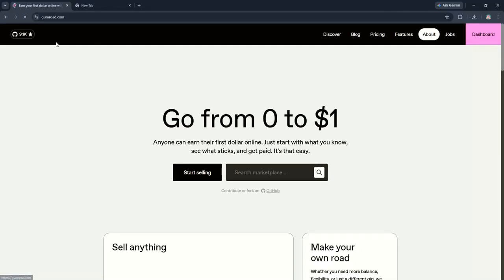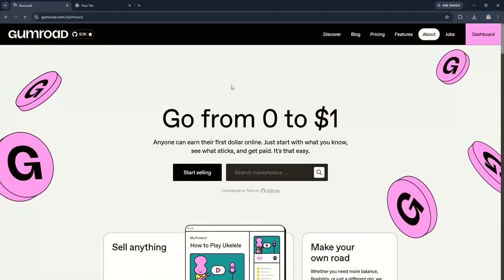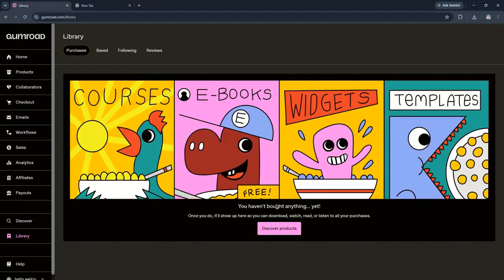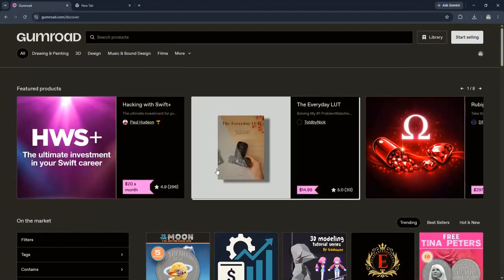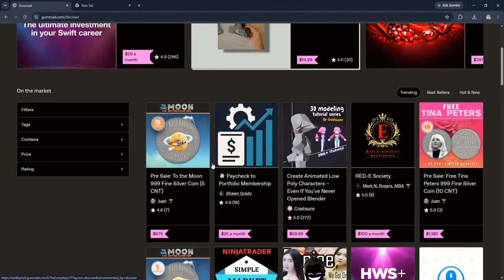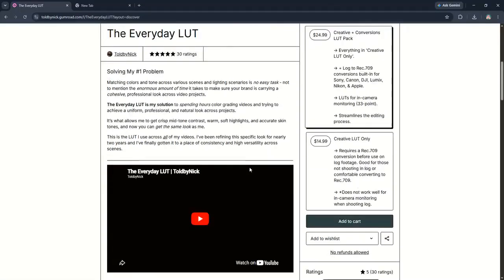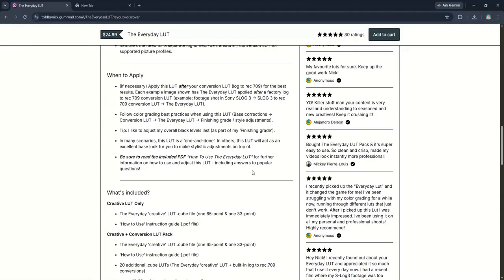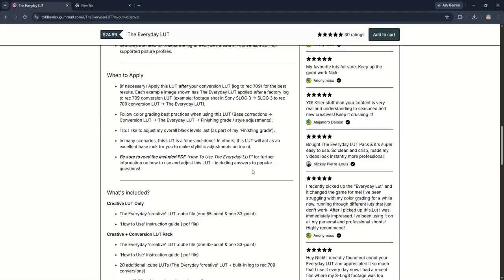How to Download from Gumroad - Step by Step 2026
Learn how to download from Gumroad.

This comprehensive tutorial will guide you through the process of downloading digital products from Gumroad, ensuring you can easily access eBooks, software, and other creative content. Whether you're a first-time user or just looking for tips on managing your purchases, you'll learn how to navigate the Gumroad platform effectively. Master the art of downloading files, troubleshooting common issues, and optimizing your experience with this popular marketplace.